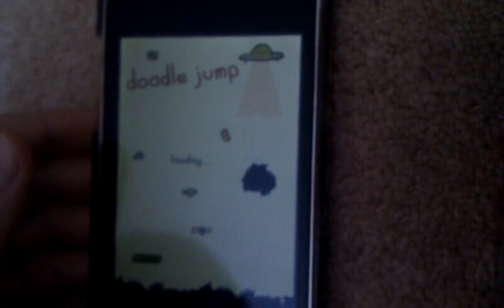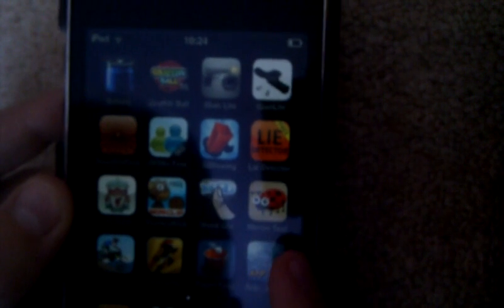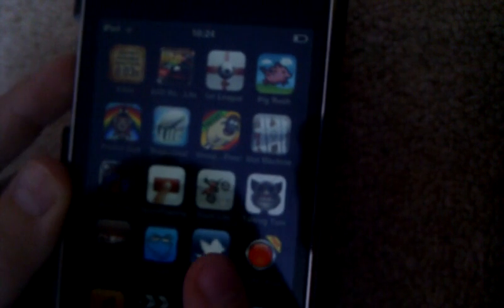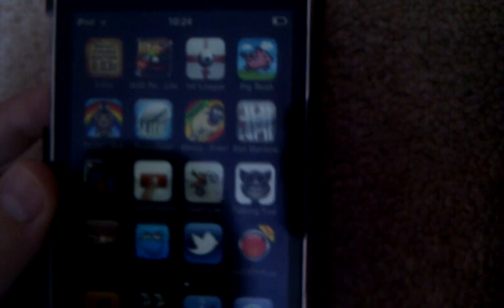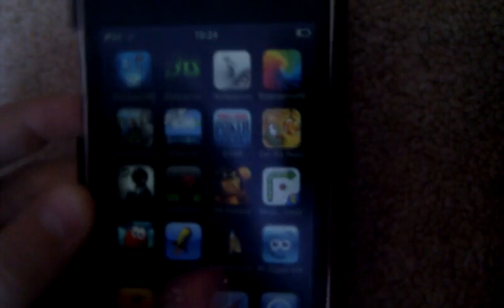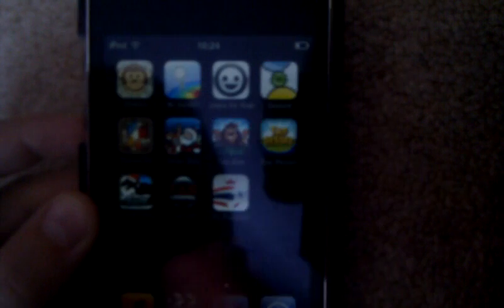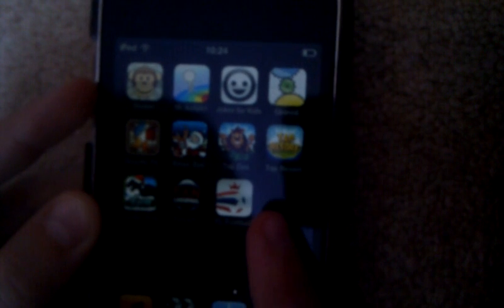Top 10 IPOD APPS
Josh showing his top 10 apps